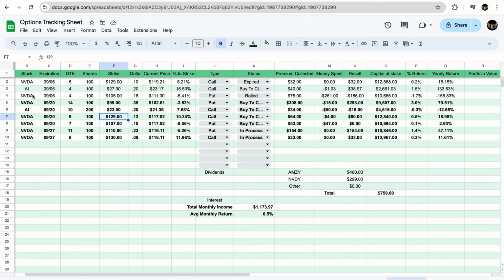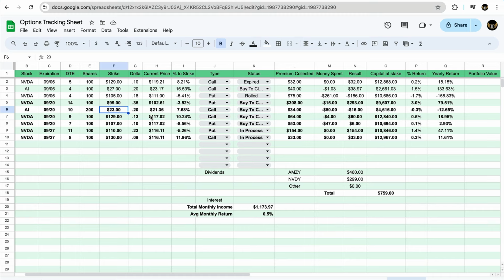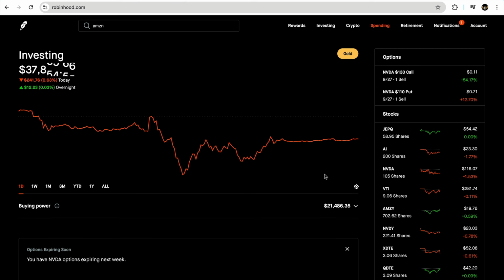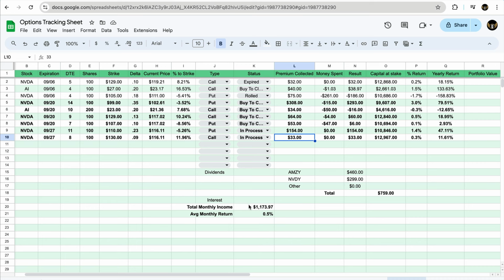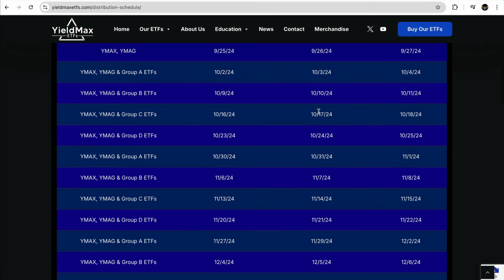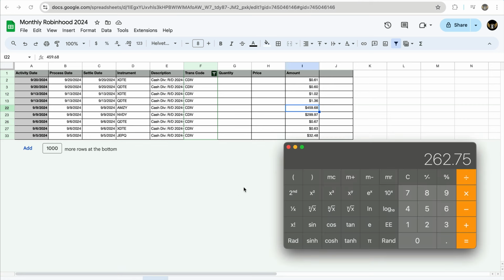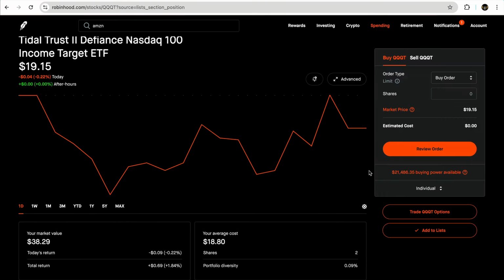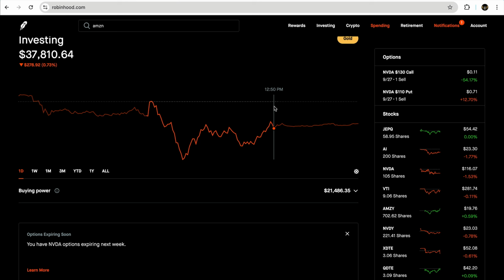Selling Options Side Hustle Week In Review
Lots of NVDA trades this week. Getting ready to dump my YieldMax ETF. Watch for more!

Wanna learn how to sell options?